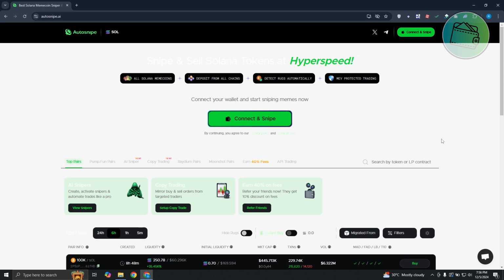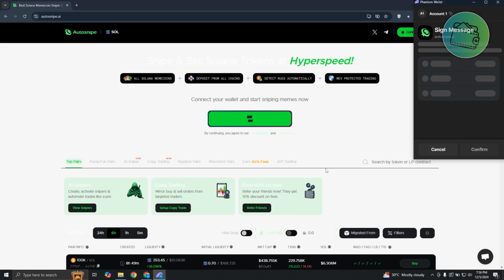How To Connect Phantom Wallet To Autosnipe.ai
How do I connect Phantom to autosnipe ai? In this video tutorial, I’ll show you how to connect your phantom crypto wallet to autosnipe trading bot. Enjoy!

*Crypto-related bonuses:*